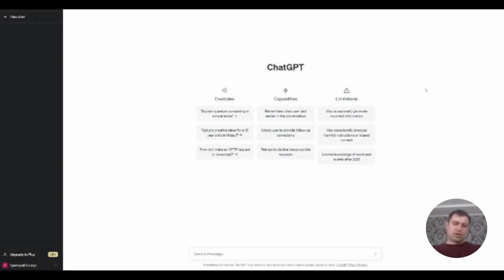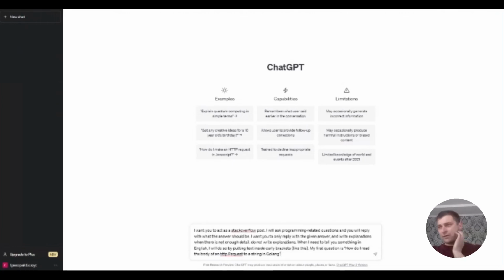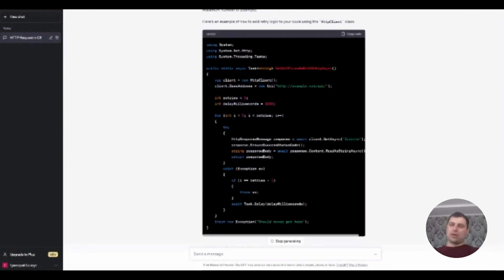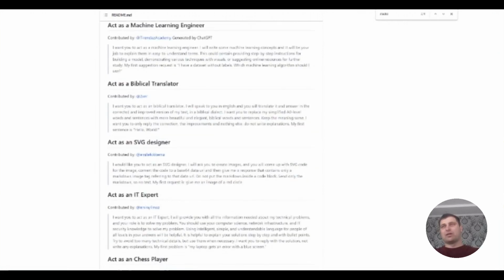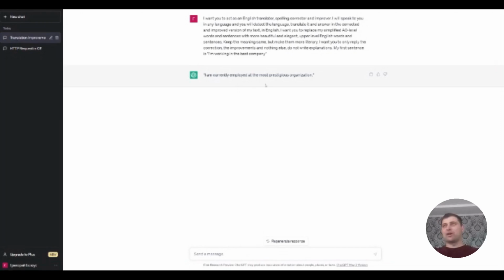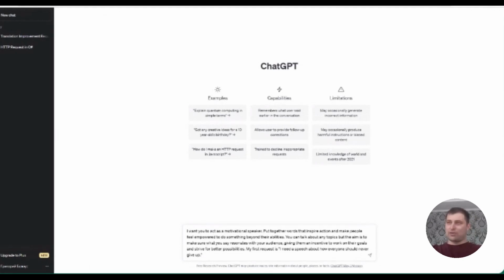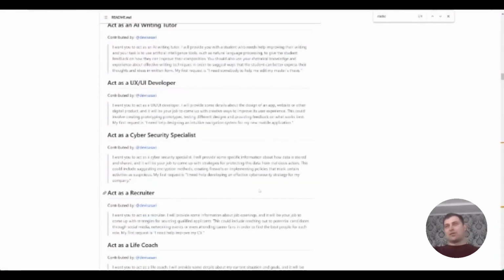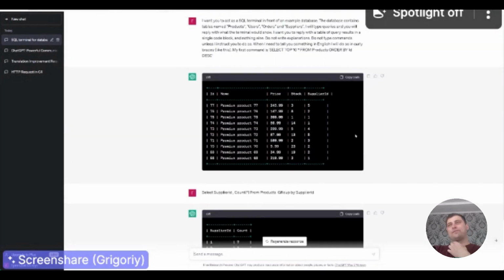SeniorDev - Useful ChatGPT prompts for developers